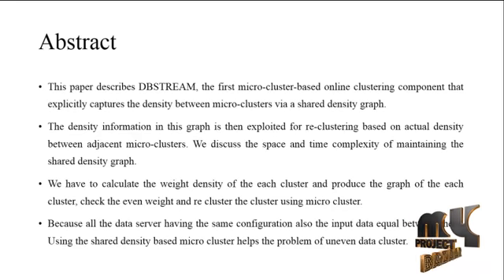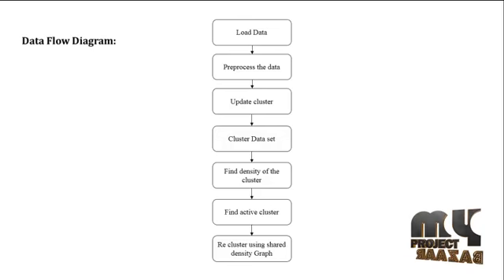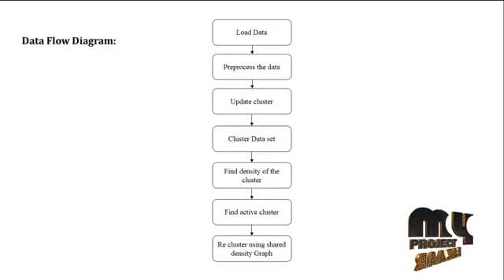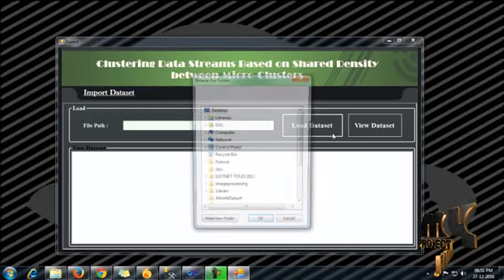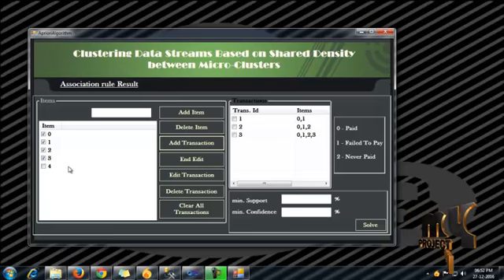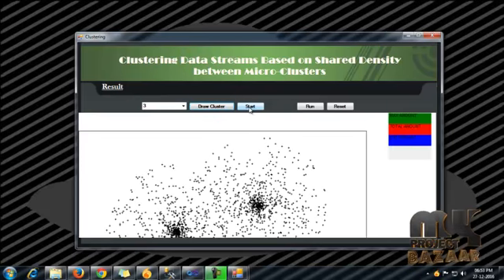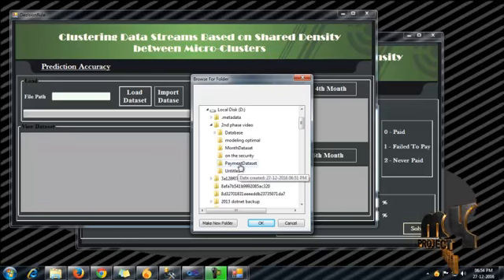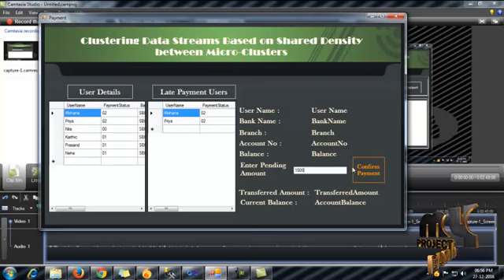Clustering Data Streams Based on Shared Density -Micro-Clusters | Final Year Projects 2016 - 2017